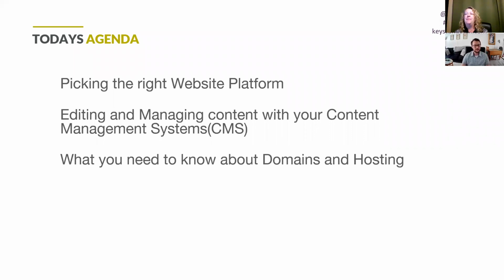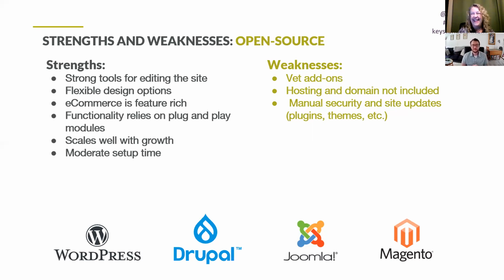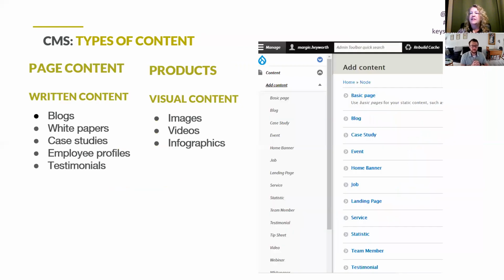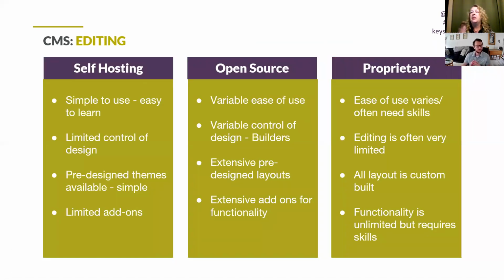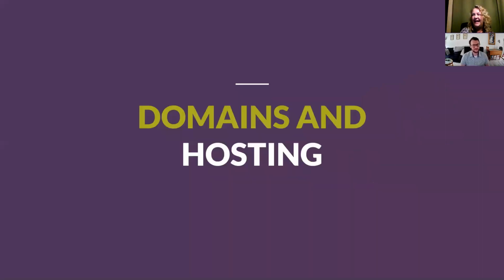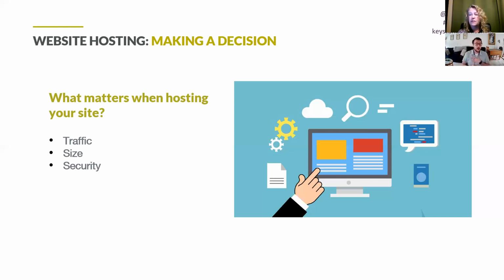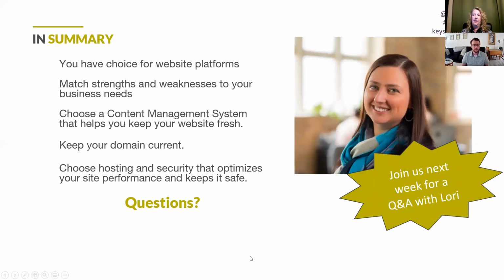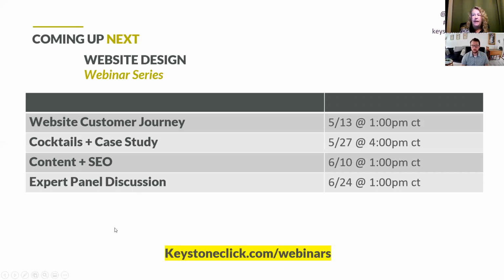Ready, Set, CMS! Where To Start With Your Website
WordPress, Drupal, Squarespace, Custom. The list goes on. Learn about the strengths of each platform, your options for CMS (Yes you CAN edit your site without knowing code), and touch on hosting and domains.  This webinar explains several of the technical choices you have in plain English.